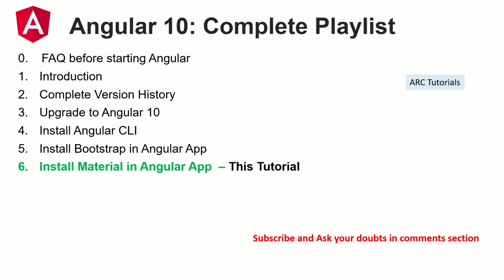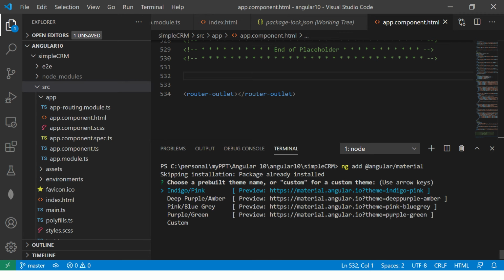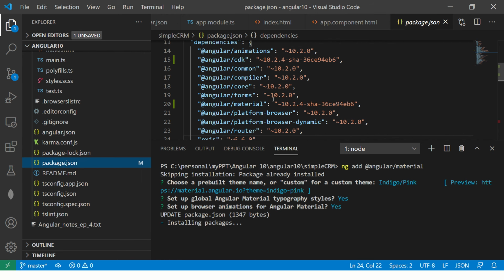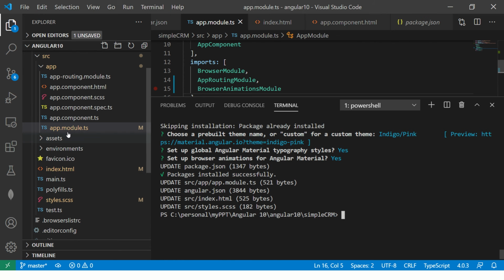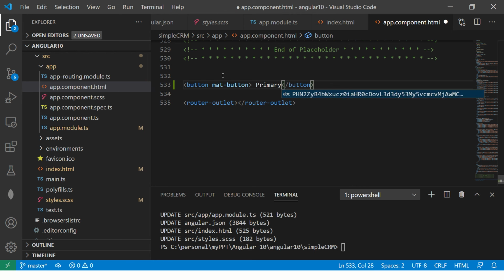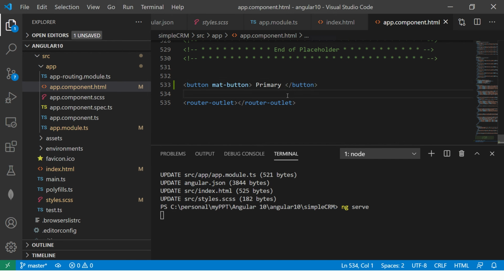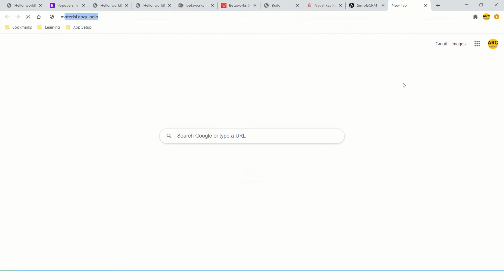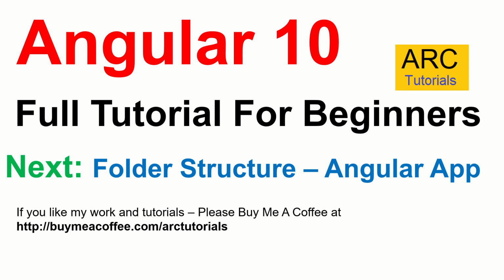Angular 10 Tutorial #6 - Install Angular Material in Angular App | Angular 10 Tutorial For Beginners